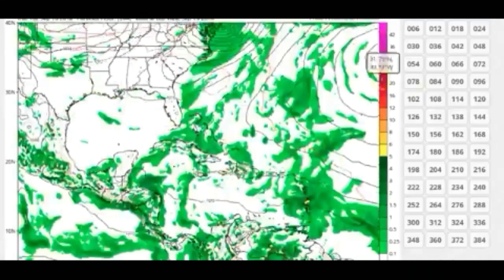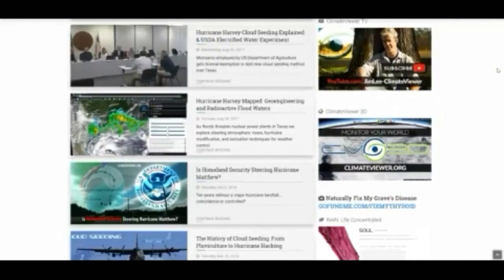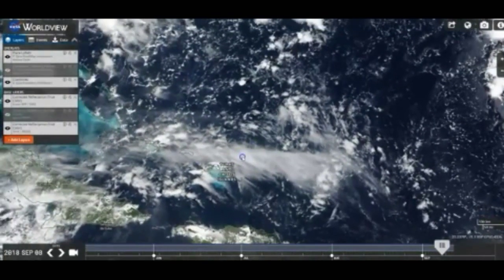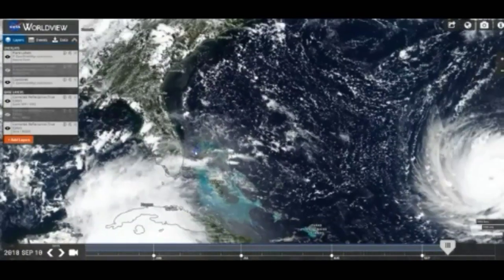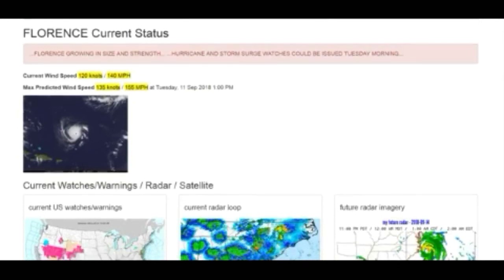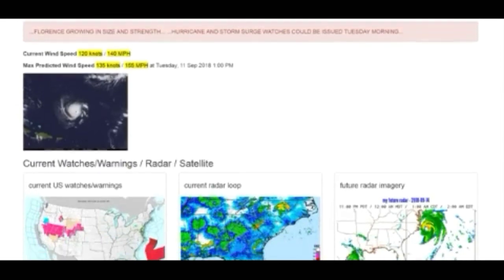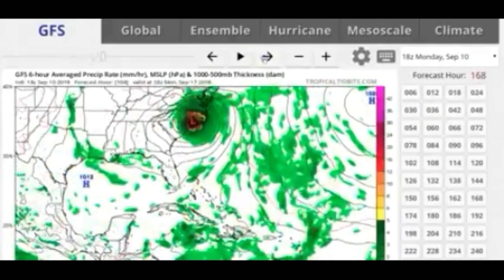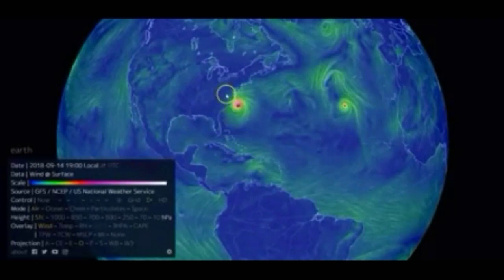Category 4 Hurricane Florence Manipulated Towards the Carolinas!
💟Shout out and Credit : Aplanetruth.info
-he found this critical information!